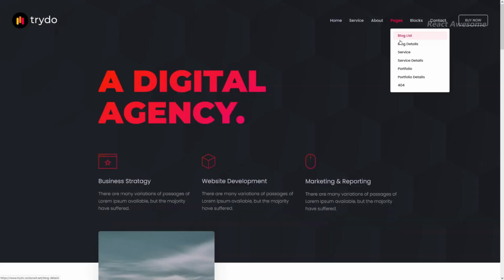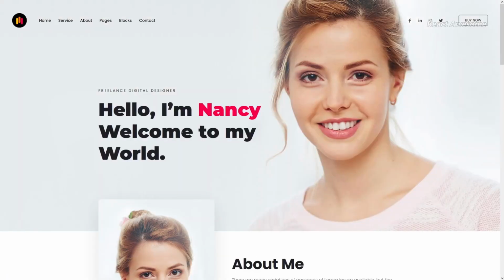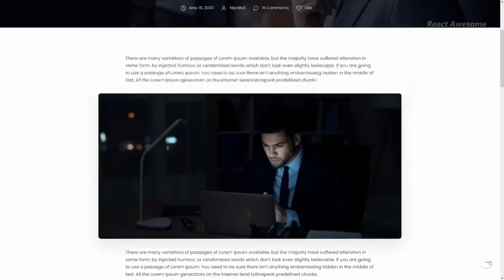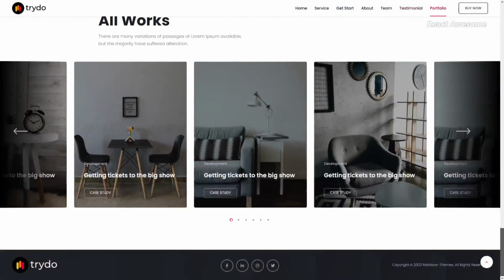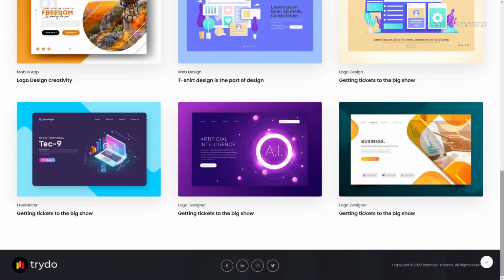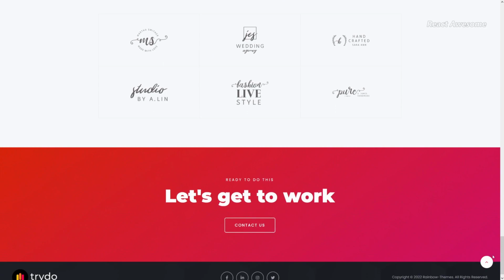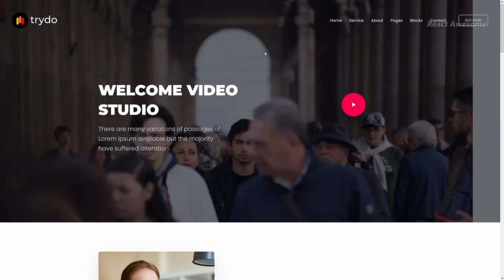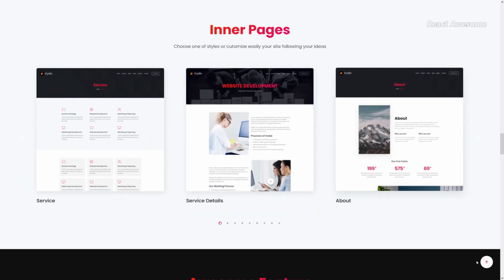React Portfolio Page | Trydo: Easily Customized React Agency and Portfolio Template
Hello everyone, Welcome To React Awesome channel, On the channel you will find a lot of interesting things.

Step into the world of modern web design with Trydo – the ultimate React agency and portfolio template designed to elevate your online presence. With its sleek design and developer-friendly code, Trydo offers everything you need to showcase your creativity and professionalism.

Whether you're a creative agency looking to impress clients or a startup business ready to make your mark, Trydo has you covered.